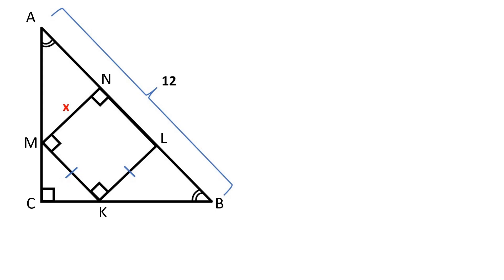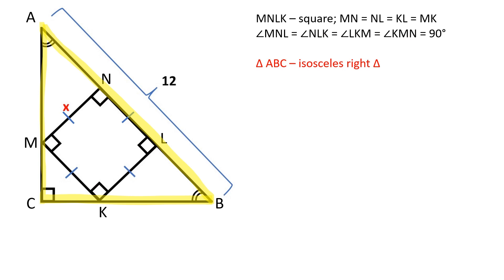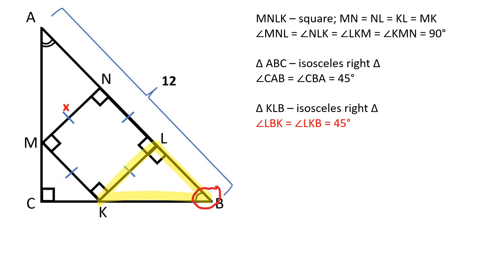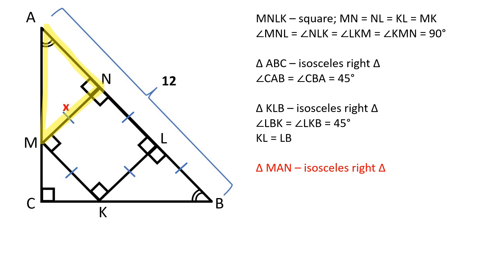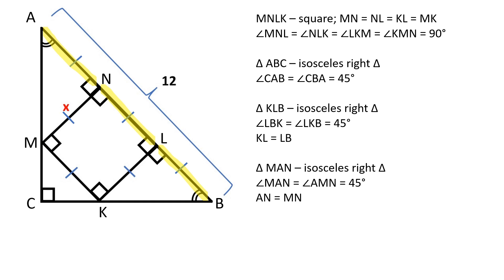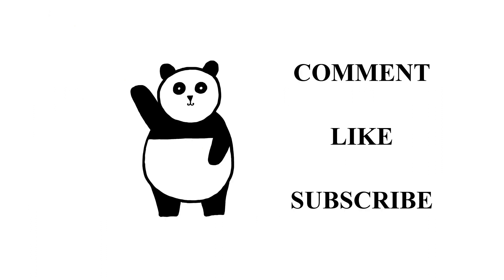Square Inscribed in a Right Triangle. Geometry video.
Solving this geometry problem in one minute. Step-by-step instruction.